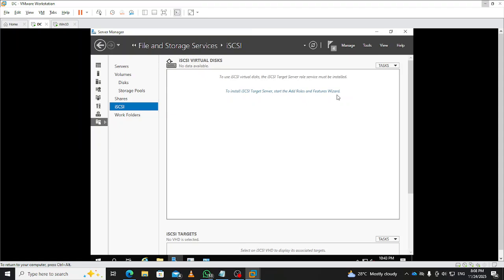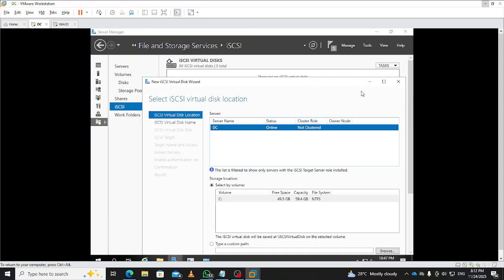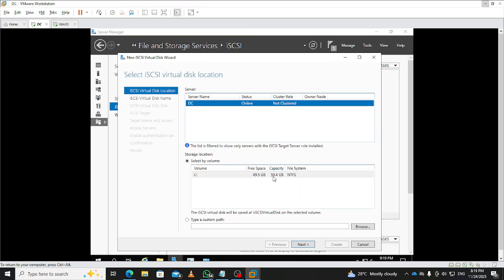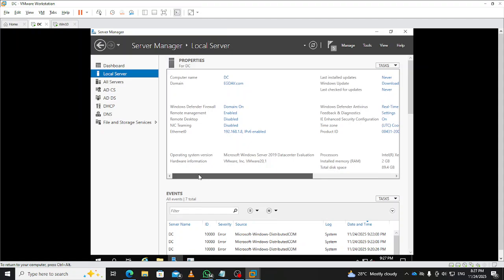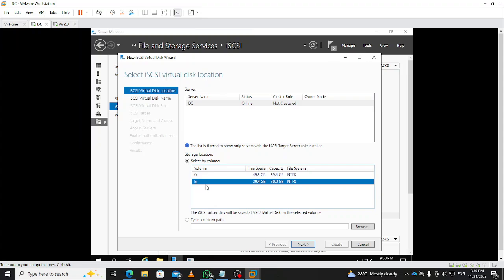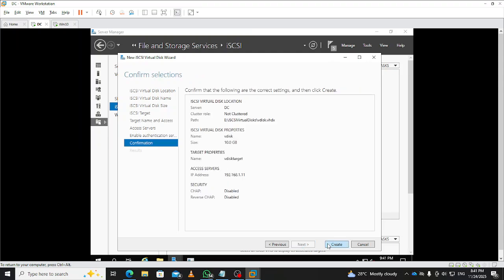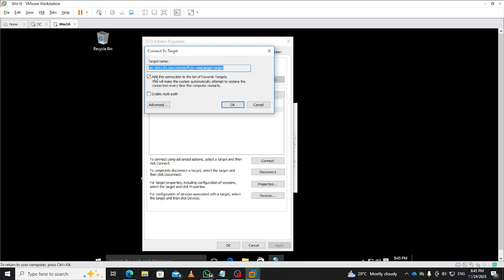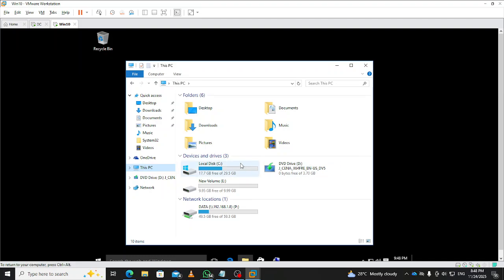iSCSI (Internet Small Computer Systems Interface)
(Internet Small Computer Systems Interface) is a storage networking protocol that allows computers to access remote storage devices over IP networks as if they were locally attached disks. It essentially carries SCSI commands over TCP/IP, enabling block-level storage access across LANs, WANs, or the Internet.